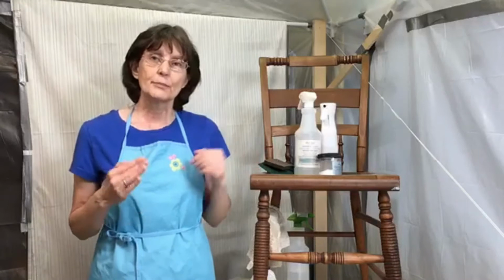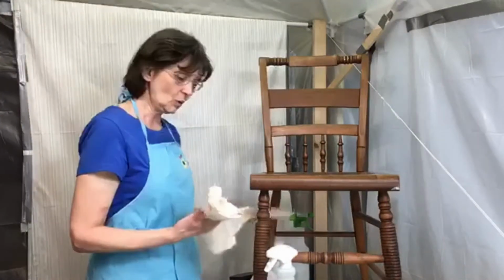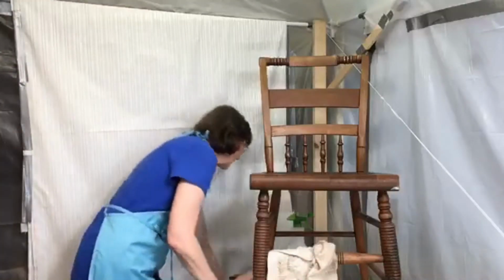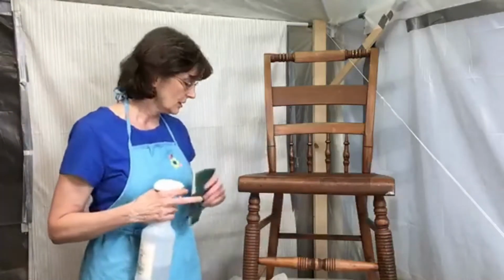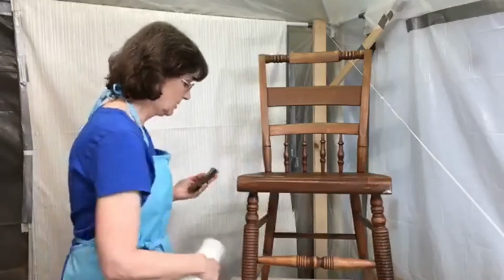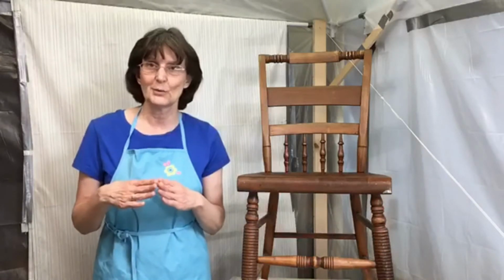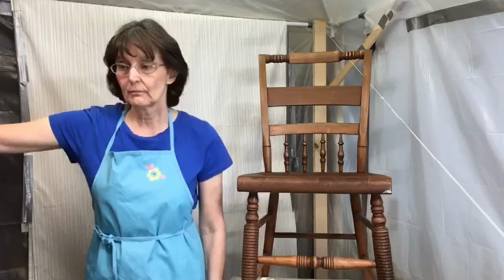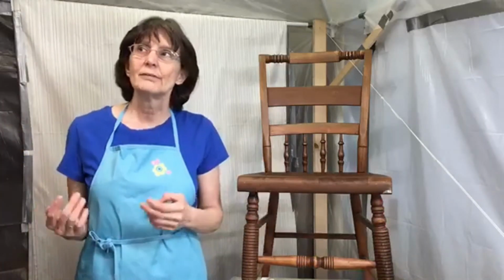Furniture Painting Basics-Proper Prep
Learn how to properly prepare furniture for painting.Products used: Dixie Belle White Lightning Cleaner Dixie Belle Slick Stick Dixie Belle BOSS